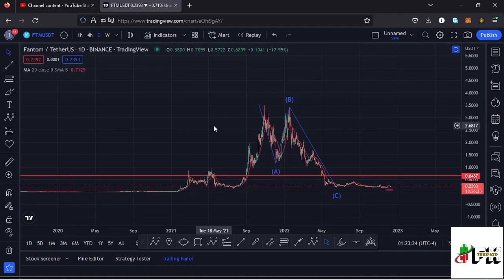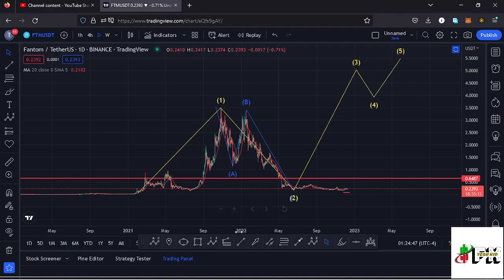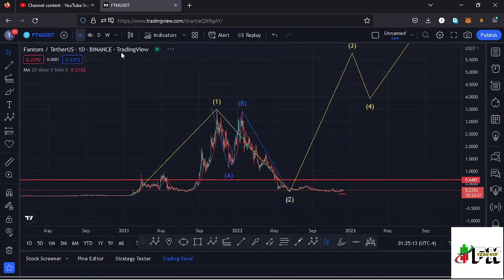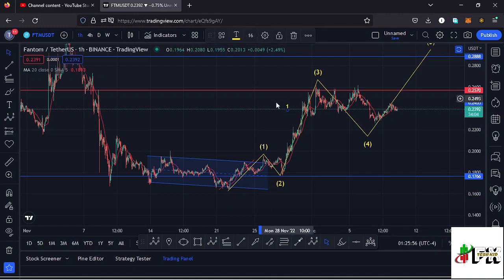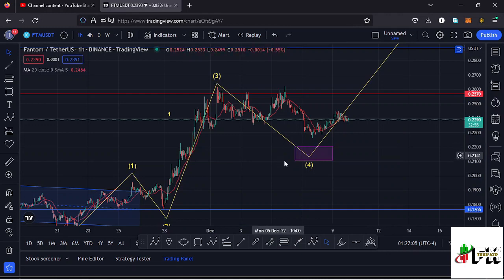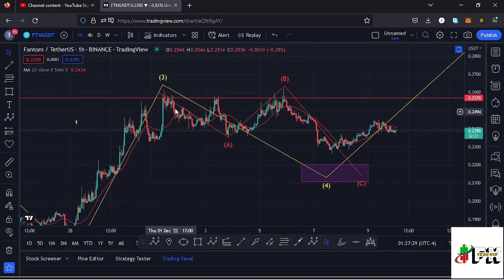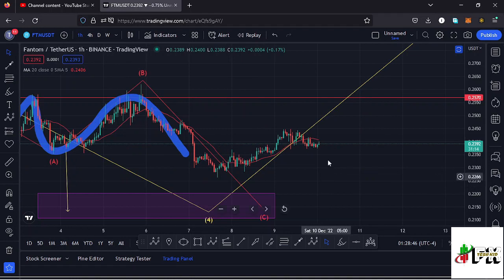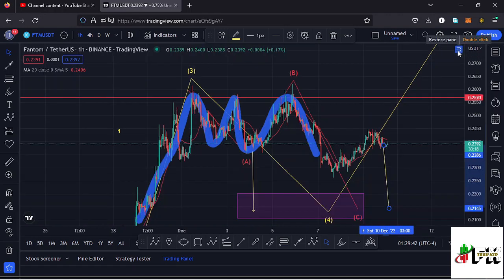FANTOM (FTM) PRICE PREDICTION UPDATE!!!ELLIOT WAVES AND TECHNICAL ANALYSIS